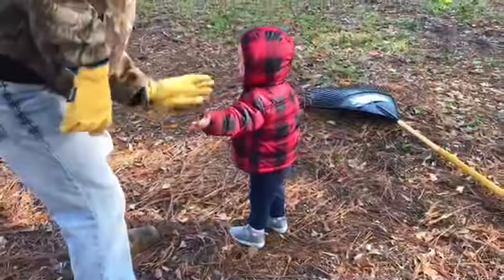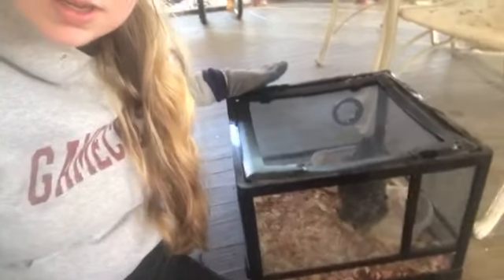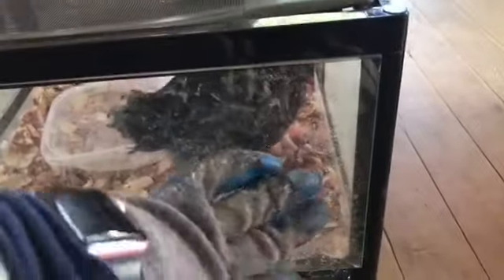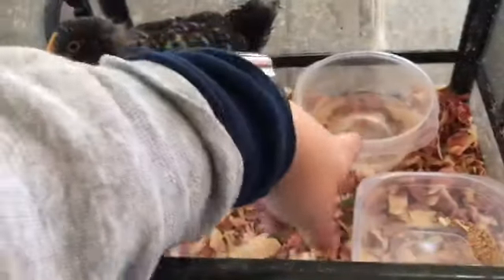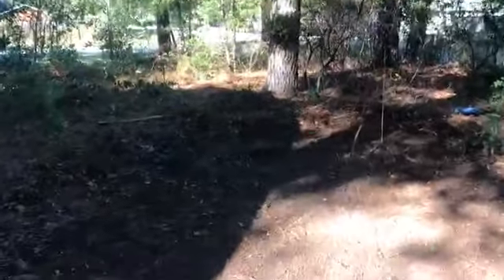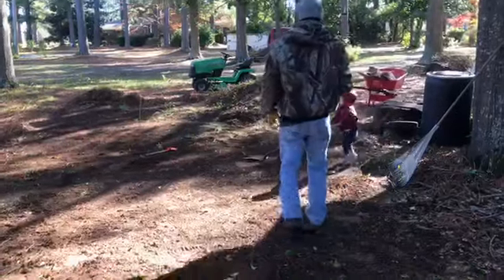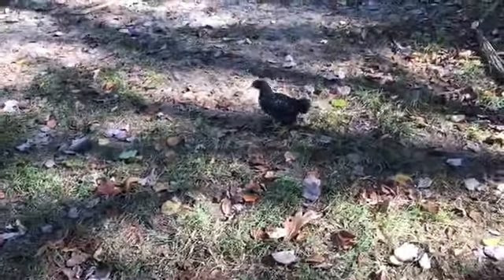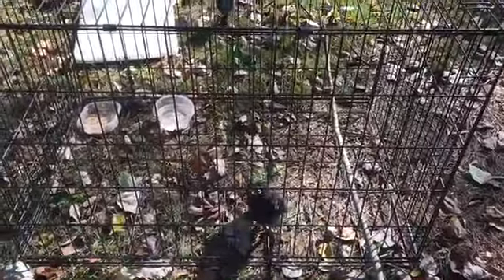We got our first chicken... and we were not ready!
We got our first chicken and we were no where near ready. Watch as our chicken journey unfolds.